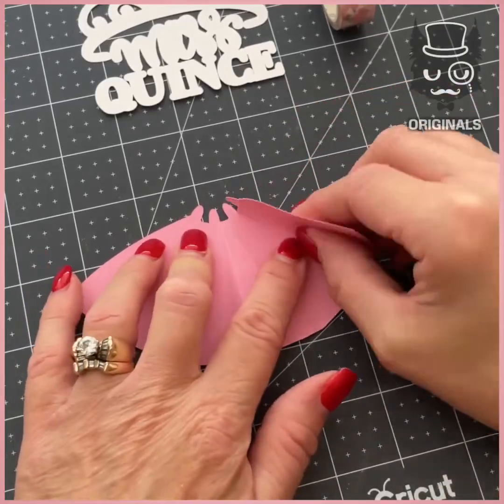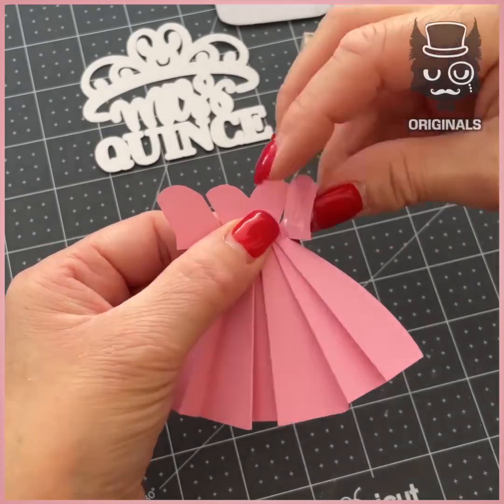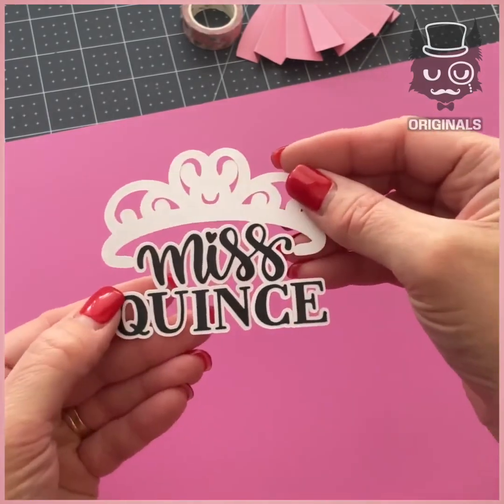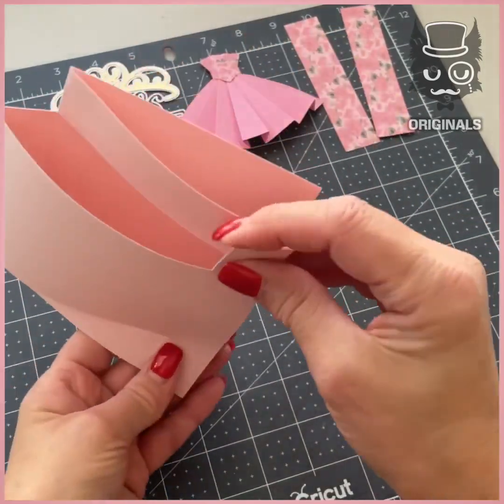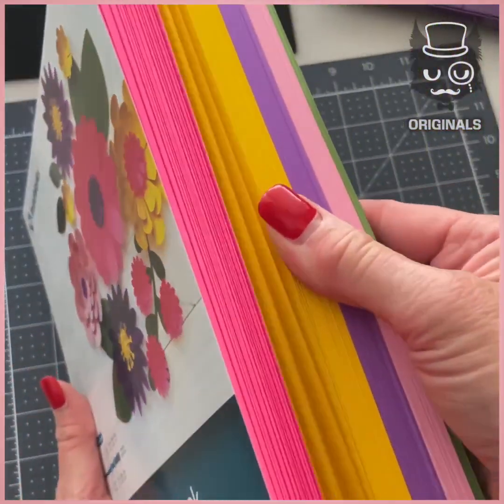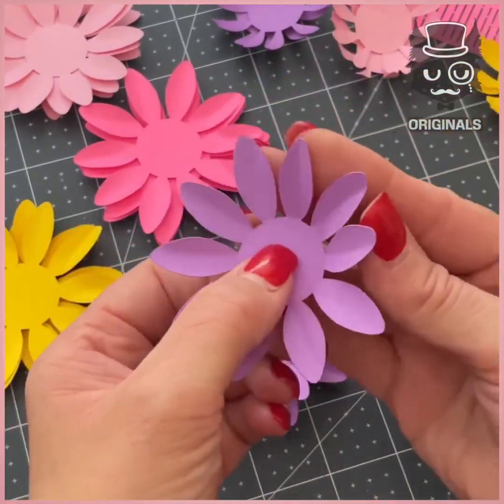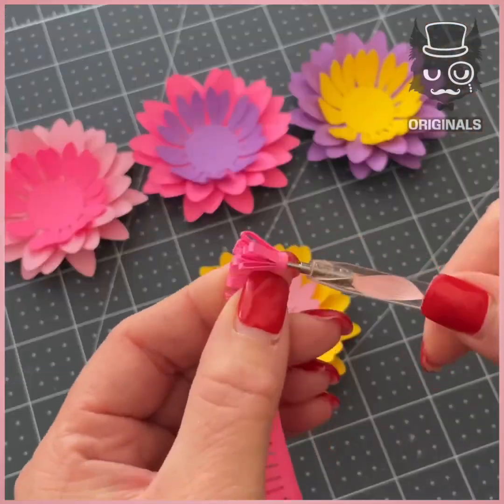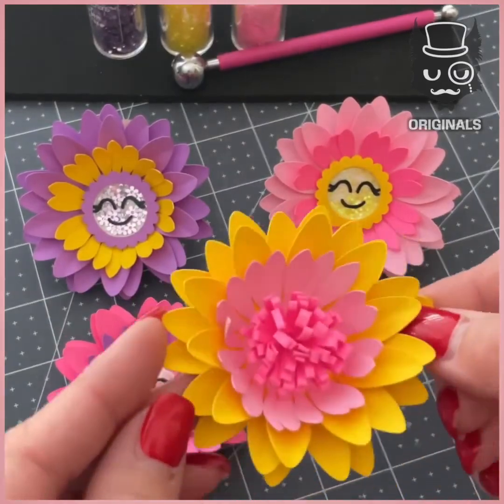Next Level Papercraft Decorations ! 😍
Delicate Marvels: These Next Level Papercraft Decorations Redefine Elegance! 😍🎨
Precision Perfection: Witness the Artistry of Next Level Papercraft Decorations! ✂️🌟
Whimsical Wonders: Papercraft Decorations that Spark Joy and Imagination! 🎈✨
Intricate Ingenuity: Prepare to Be Amazed by the Detail in These Papercraft Decorations! 🏰🔍
Playful Sophistication: Next Level Papercraft Decorations Add Charm to Any Setting! 🎈🏡
3D Illusions: Step Into a World of Fantasy with These Next Level Papercraft Decorations! 🚀🌌
Artful Ambiance: Transform Your Space with the Enchanting Papercraft Decorations! 🌼🌈
Paper Symphony: The Creativity and Craftsmanship in these Decorations are Extraordinary! 🎵🎉
Endless Possibilities: Next Level Papercraft Decorations Elevate DIY Decor to New Heights! 🌟📏
Awe-Inspiring Accents: Adorn Your Space with the Magic of Next Level Papercraft Decorations! ✨🎈